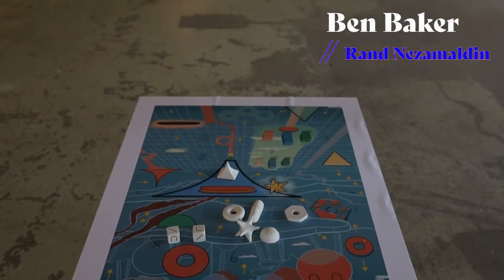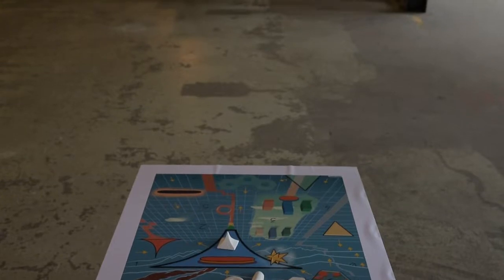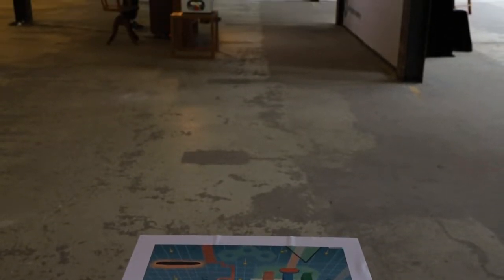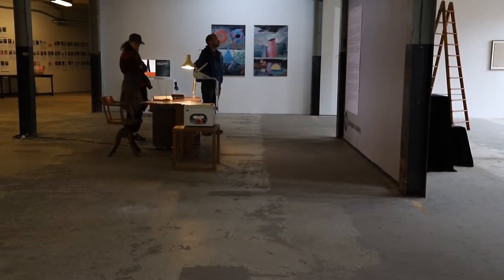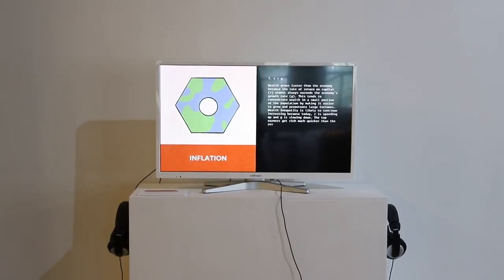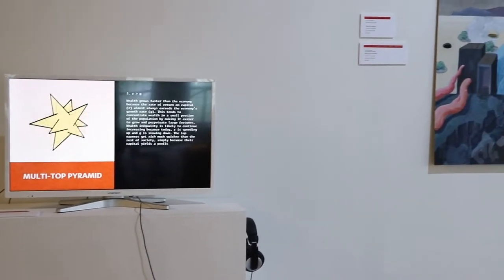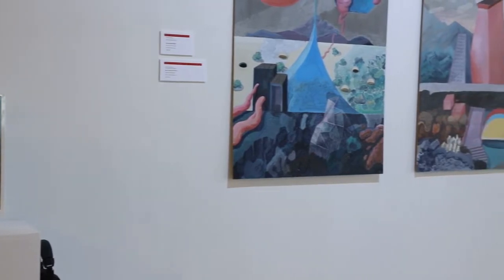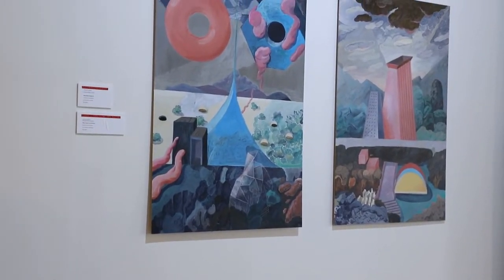Konst + Ekonomi = utställning; Ben Baker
Ben Baker berättar om sitt och Rand Nezamaldins samarbete och verken som blev resultatet av den processen.

Utställningen Konst + Ekonomi visades på Not Quite i Fengersfors 1 maj - 26 juni 2022, en utställning och ett projekt där fem konstnärer och fem ekonomer arbetat tillsammans i ett försök att förstå ekonomin, samhället och konsten.